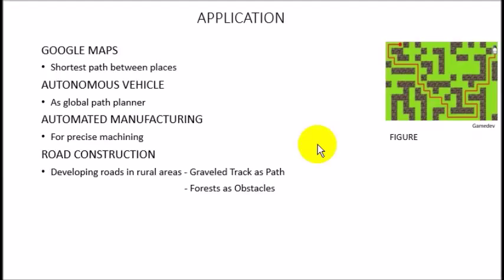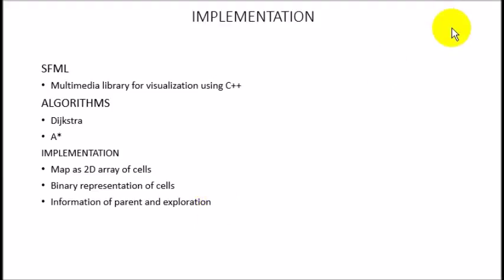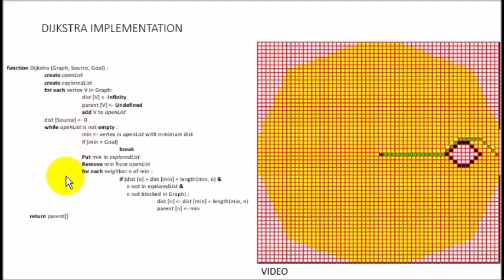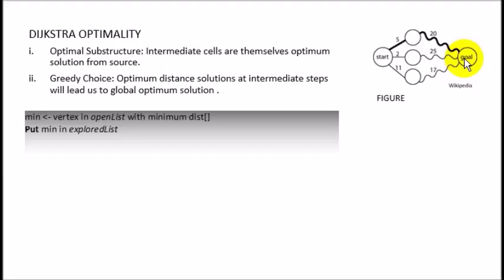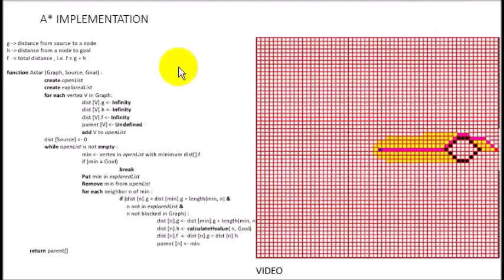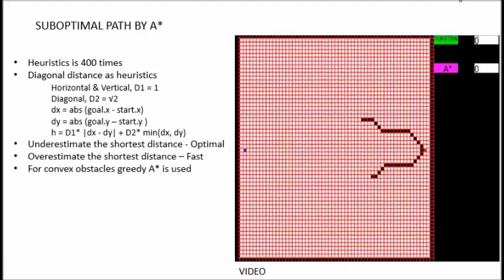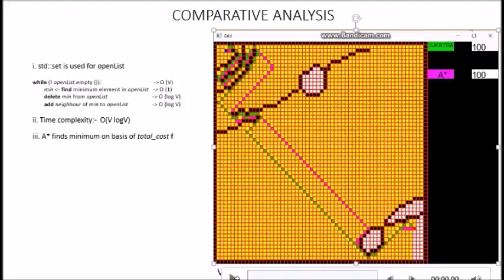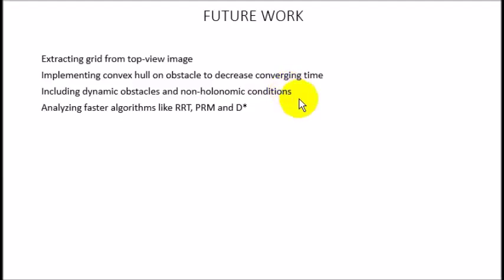COMPARATIVE ANALYSIS OF PATH PLANNING ALGORITHMS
I have implemented A*, dijkstra algorithms in SFML library in C++. This is my college project and I have explained proofs, time complexities, optimality and heuristics.